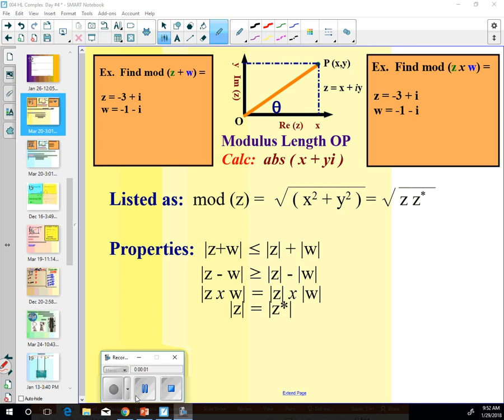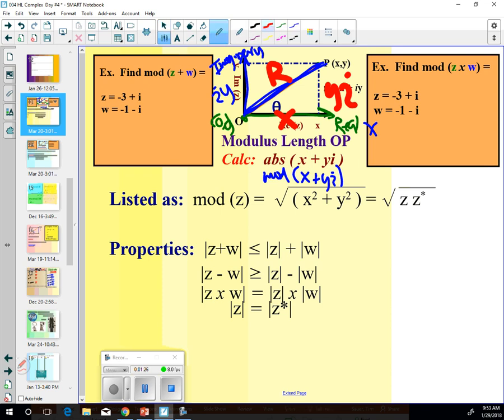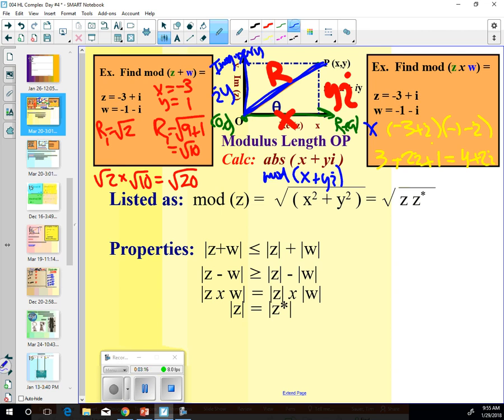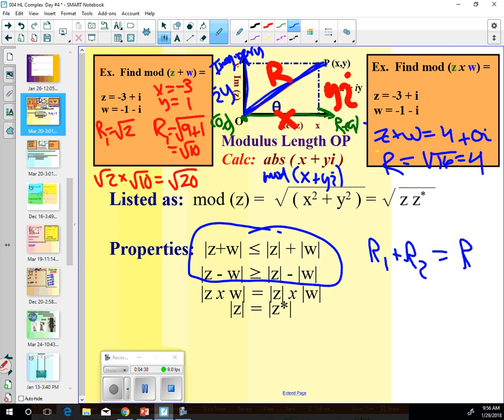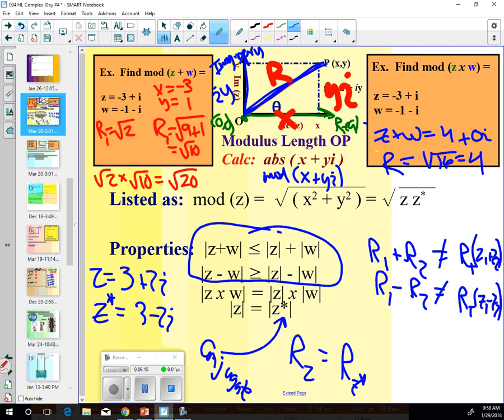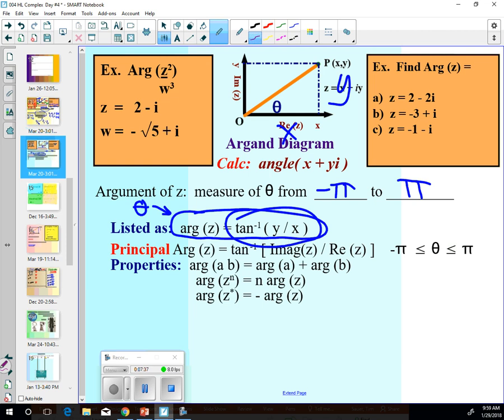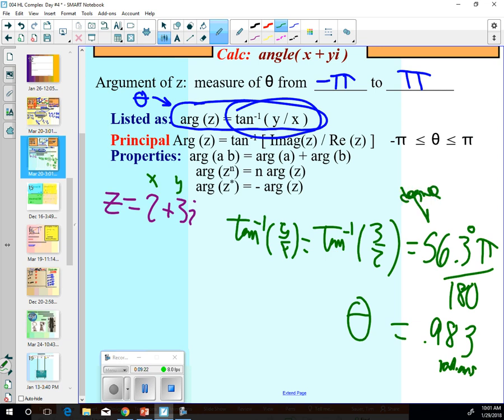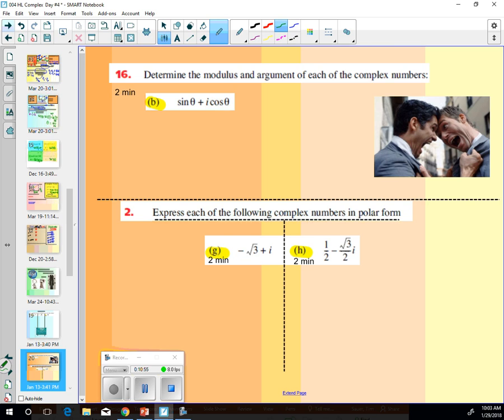HL2 Mod and Arg Complex Transformation 1 29